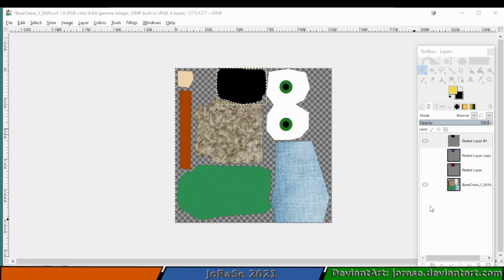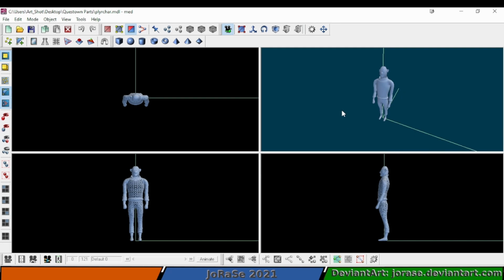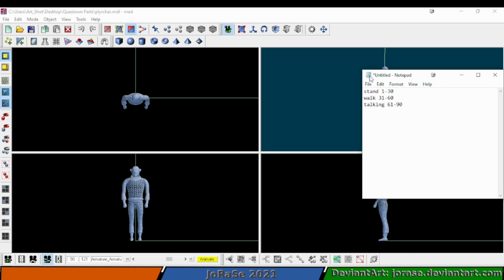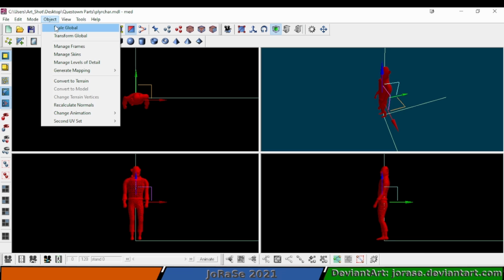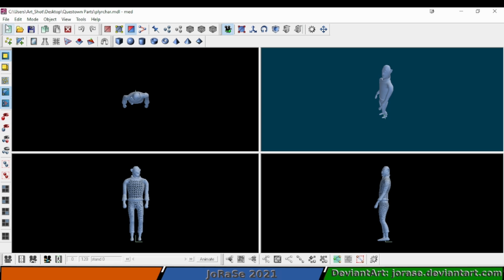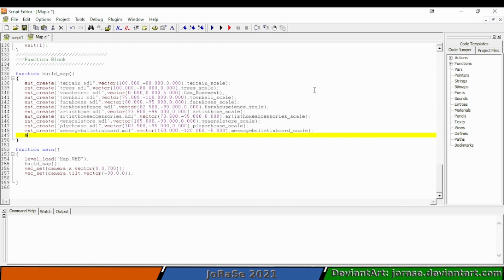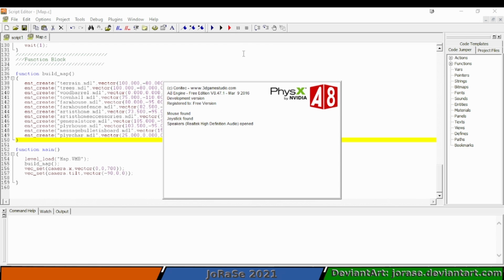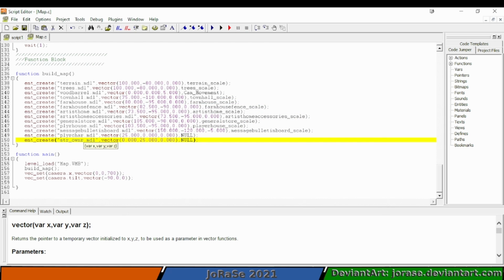New Game Production Phase Four Building Our World in 3D Gamestudio Part Eight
Eighth video of building the game world in 3D Gamestudio. Continuing the work of bringing in the characters.

Timestamps:
Intro: 00:00
Finishing Character Skins: 01:00
Five Characters One Model: 05:40
Coding the Character Into the Game World: 23:55
Ending Sequence: 33:11